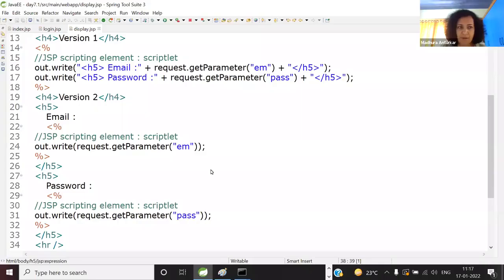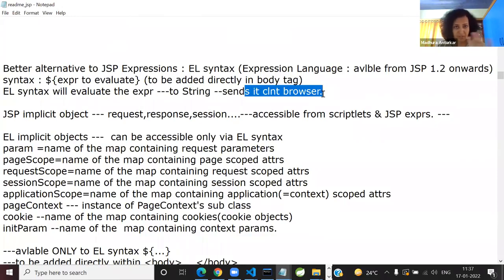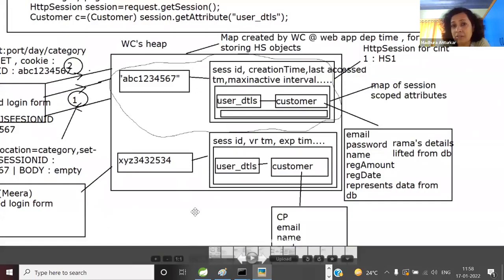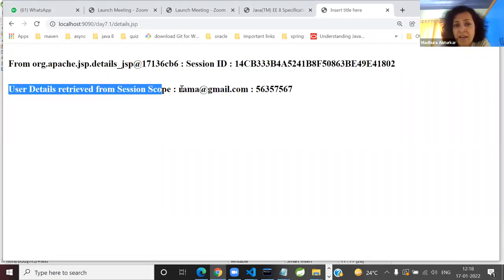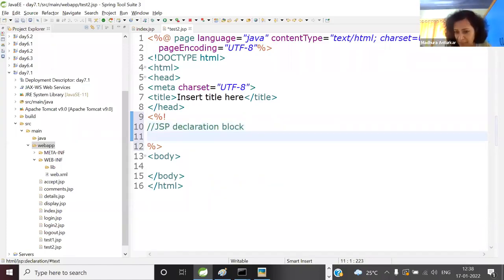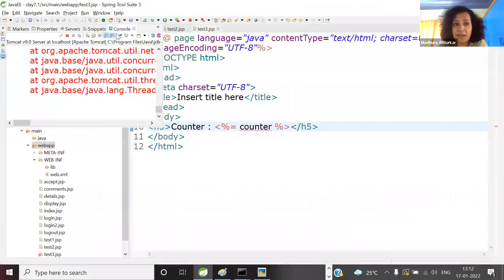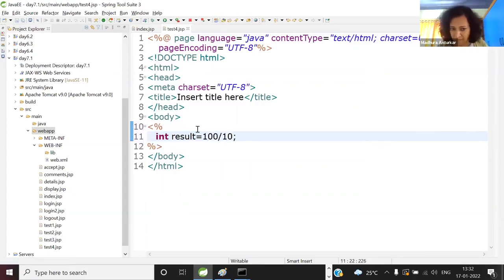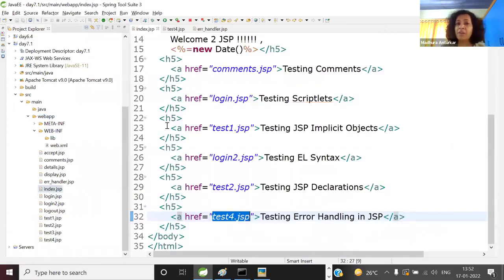18 - Advance JAVA - Day 7.2 - Introduction to JSP as a View Layer Technology - CDAC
Day 7.2 continues the introduction to JSP, focusing on its usage and integration with other Java technologies. This CDAC module session is essential for mastering the creation of dynamic, server-side web content. What you'll learn: How to effectively use JSP for creating dynamic web pages and integrate it with servlets and JavaBeans.